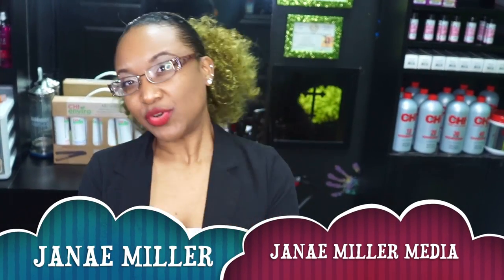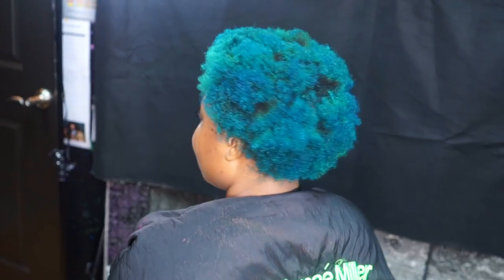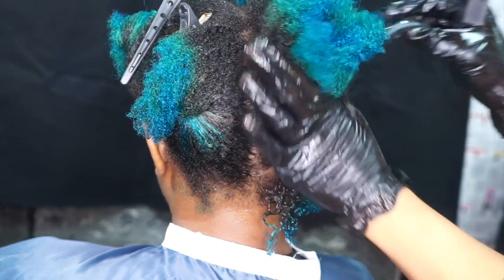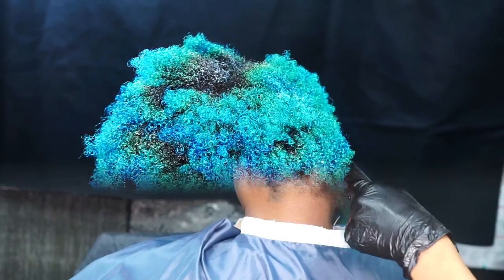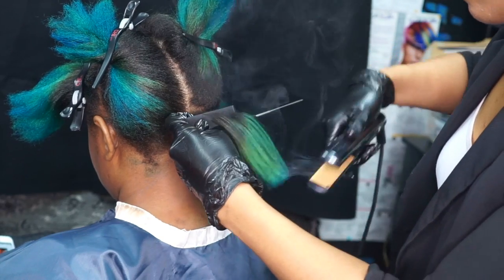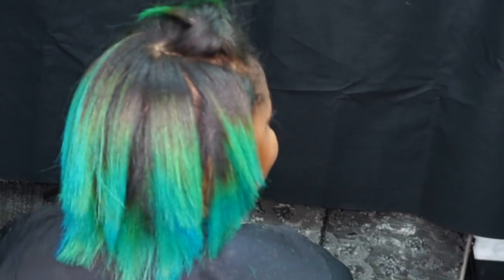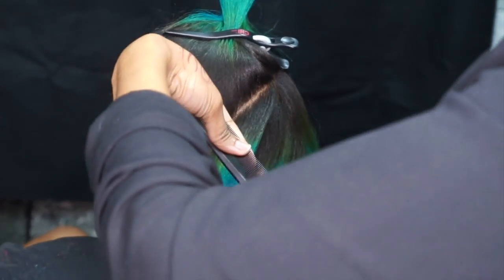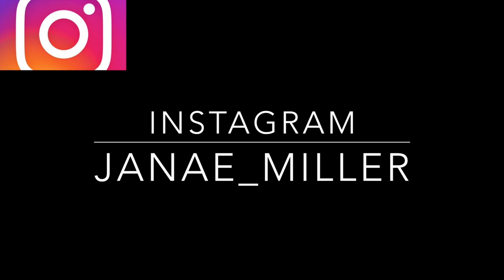CHI ENVIRO AMERICAN SMOOTHING TREATMENT | COLOR TREATED HAIR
Alright, my Haircolor Community...Lets Talk. This past week or so, I’ve noticed that my “CHI Enviro” YouTube Video received lots of hits. Out of nowhere, that video has seen an Influx Of Negative comments. Let me address something really quick. Let’s talk about what a Smoothing Treatment is...for those who aren’t aware. A Smoothing Treatment differs from your basic flat iron. Ok, so I want to make this very clear. For the negative commenters: THIS SYSTEM ISN’T FOR EVERYBODY. This is not a basic flat iron video. Typically, 5 passes with the flat iron are not ideal. However, we need to understand the difference between a Silk Press (basic flat iron) and a Smoothing System. Candidates for this type of treatment would be: (A) those who may be having a hard time maintaining their curly hair and are contemplating a relaxer (B), Curly Girls Who Prefer To Be Heat Trained, OR (C) Those who are transitioning from relaxed to Natural. If you are afraid of losing the curl pattern, this treatment may not be for you! This treatment helps to protect Color Treated Hair, HOWEVER, during the initial process...Semi-permanent hair color will fade a bit. However, since a semi-permanent hair dye is not an oxidative dye, it can be refreshed. I hope this clears up the confusion. Any harsh comments WILL NOT be tolerated on this platform. I have a strong relationship with the block feature. I am VERY Protective of my clients and online community here, so let’s keep it educational. Any questions can be asked respectfully.

Are you Looking for a product that controls frizzy hair? Hi, family! Today, I share with you the CHI ENVIRO American Smoothing treatment, its benefits, & How To Use it.

☀️THE COLOR CULTURE MISSION☀️
The Color Culture is a Community that shares Education and Topics Related to Haircolor.

My name is Janae Miller. I am The Founder And Lead COLORIST at Janae Miller Salons. I am an Entrepreneur At Heart. Since 2014, I've been building on the Brand GOD has given me. Please, enjoy this Community Based Channel. I pray my life, faith & transparency bring you hope & ultimately the desire to know JESUS. Matthew 6:33

Janae Miller, Haircolor, Color Correction, Janae Miller Salons, Education, Reviews, Texture, Curls, Hair Straightening, Houston, Texas, Salon, Professional Services, Entrepreneur, Business